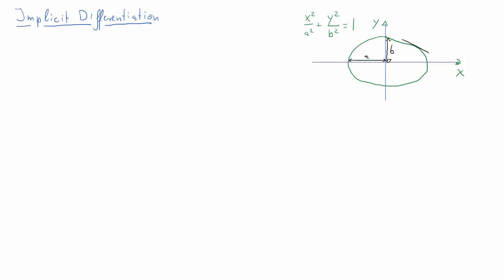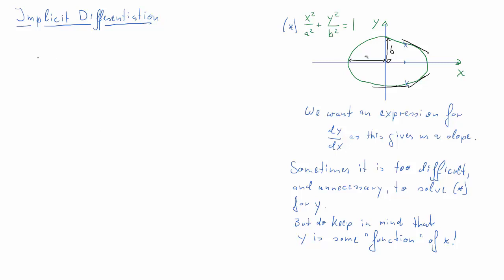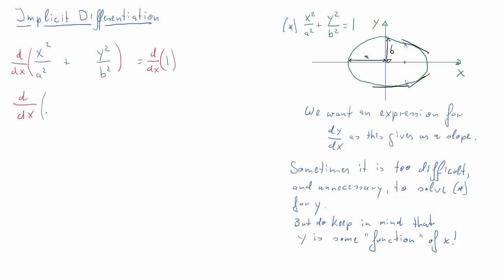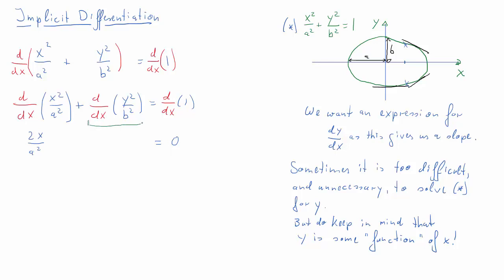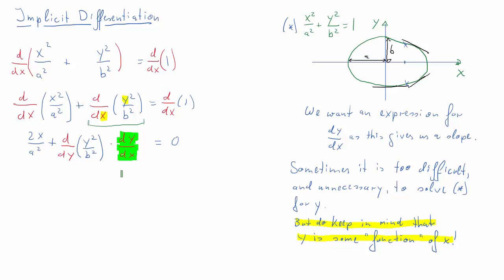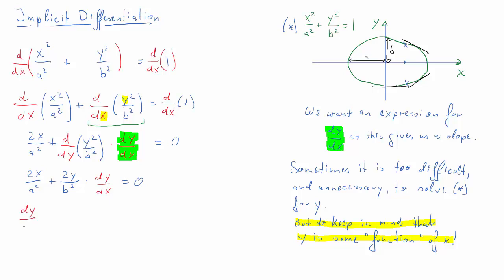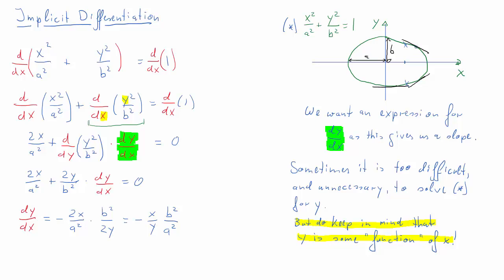Implicit Differentiation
An introduction to implicit differentiation, using an ellipse as an example.